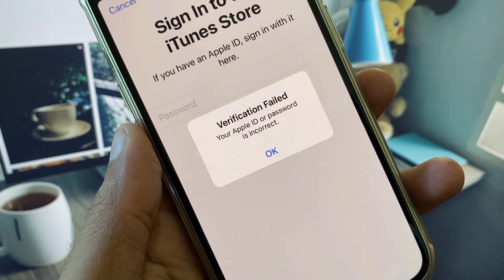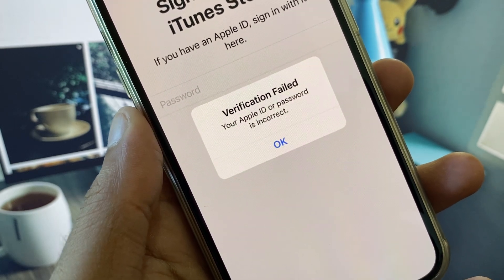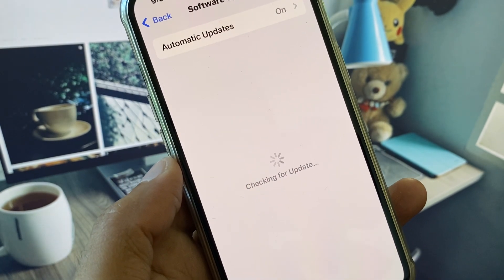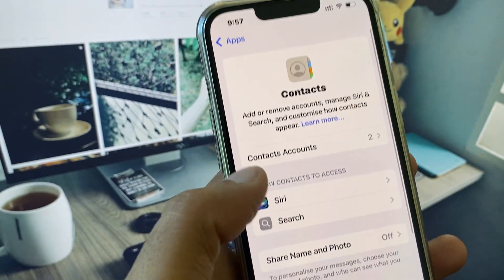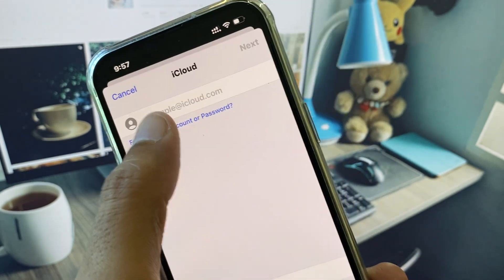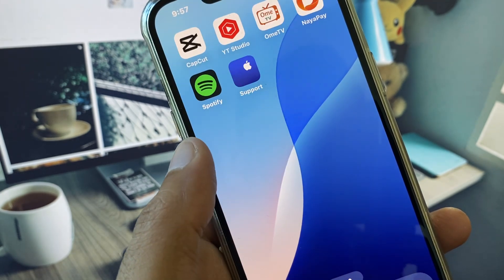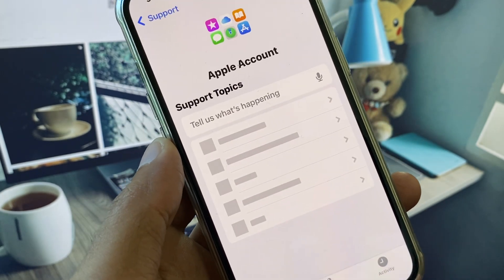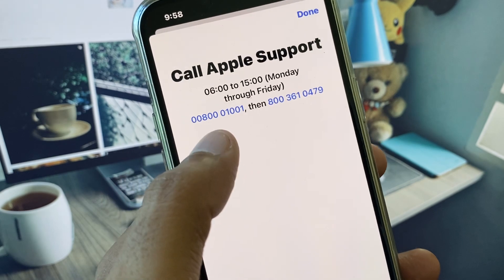Apple ID Login Problem Solved! | "Your Apple ID or Password Is Incorrect" Fix 2025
🔧 Are you facing the “Your Apple ID or Password is Incorrect” error after the 2025 iOS update? Don’t worry – in this video, UnlockiOS Tech shows you the latest working methods to fix this frustrating Apple ID login issue on your iPhone, iPad, or iPod Touch.

📱 Whether you’re on iOS 17, iOS 18 Beta, or just updated your device, this quick 2-minute tutorial will help you solve the problem easily.

💡 In this video:
• Real reasons behind the Apple ID login error
• Updated fix for 2025 Apple ID issues
• Bonus tips to prevent future sign-in errors